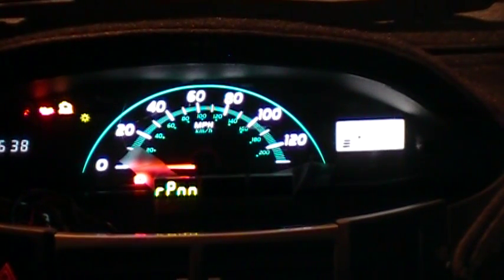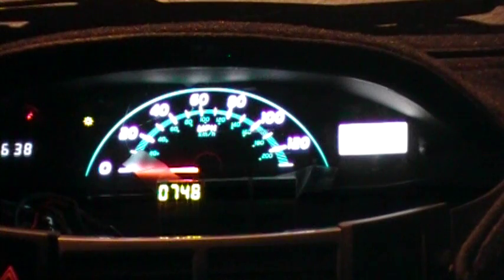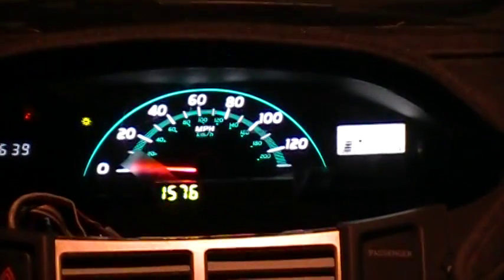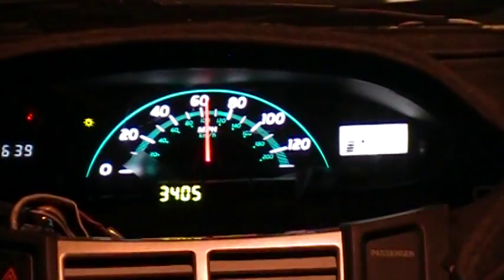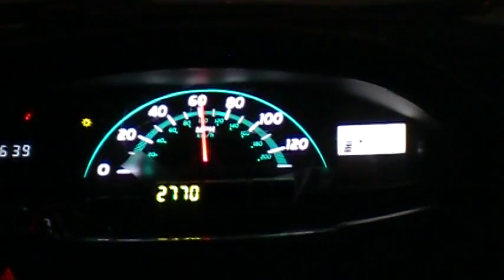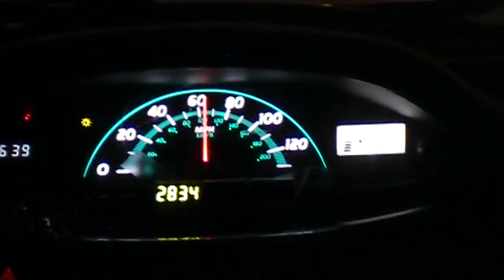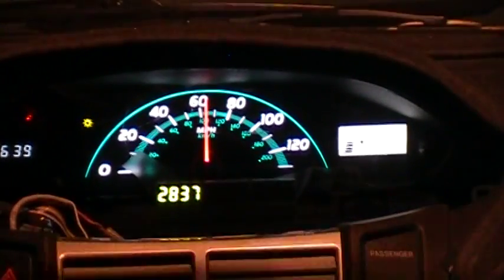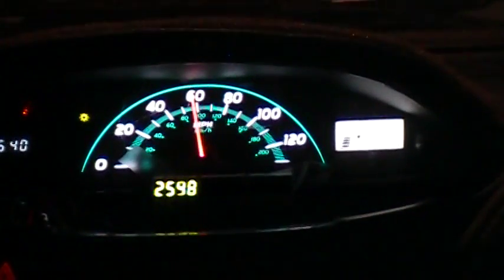MOV022.MOD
Digital read out automotive tachometer built with the Parallax Propeller multi-core micro-controller.  The control program is currently in Spin and uses two objects available on the OBEX.  See: parallax.com for more info.